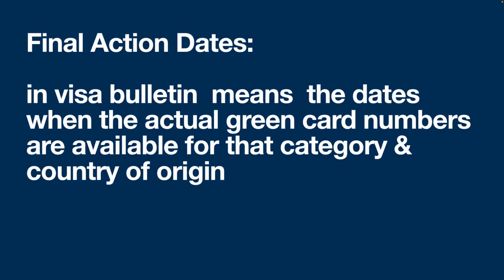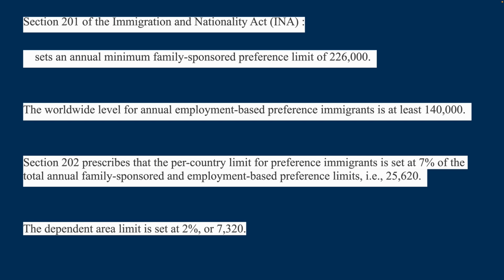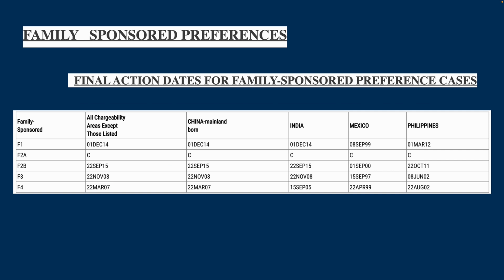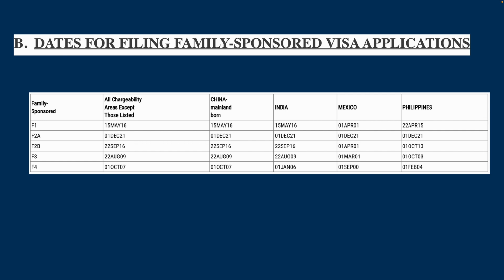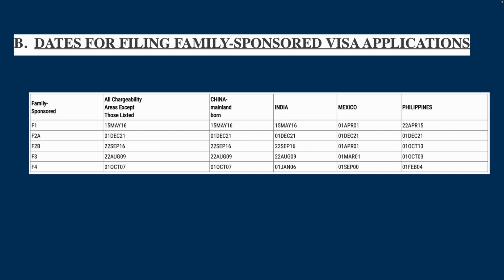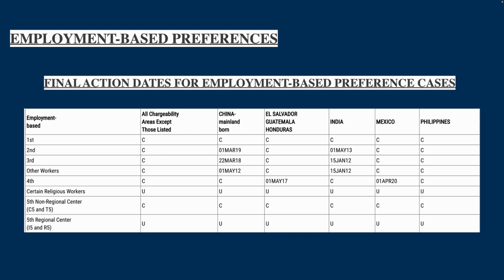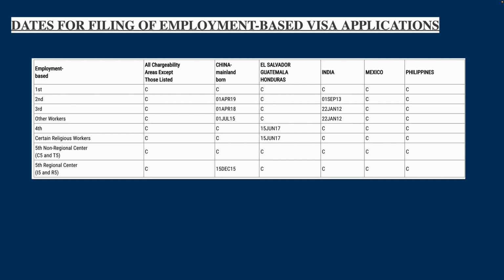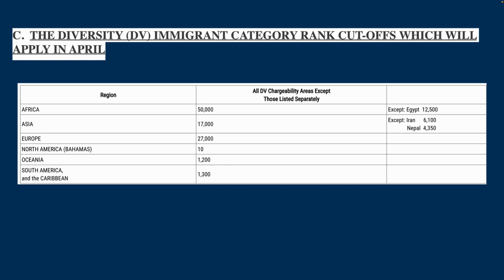Visa Bulletin for March 2022 | Family Preference Visa, Employment Base Visa and DV for March 2022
Timecodes:
0:00- Intro
0:09-topic of this video
0:52-final action date
1:15-Date of filing
1:39-Reminders from NVC
2:40-Final action date for Family sponsored
4:46-Date for Filing Family sponsored
7:22- Final Action Date Employment based
8:40-Dates for Filing Employment based
9:46-Diversity Immigrant for March
11:09- Diversity Immigrant for April

Hello, I am Ping-Ping , a 28 year old Filipino living in United States of America in the State of Wisconsin. I make Philippine Travel Updates, Quarantine Protocols and US Visa Related Information.

Let’s connect!